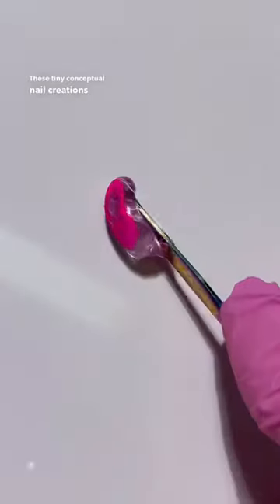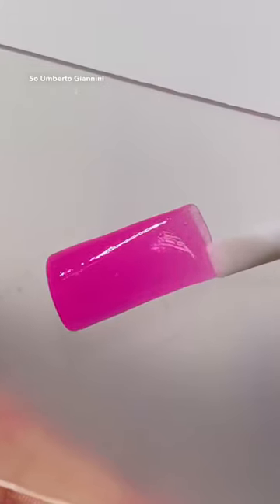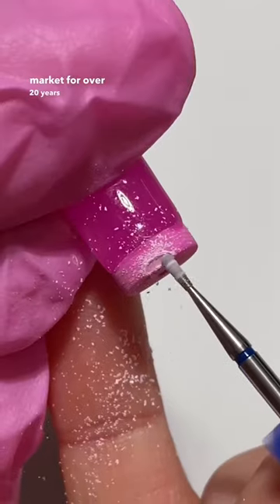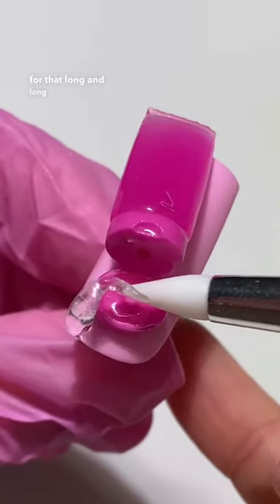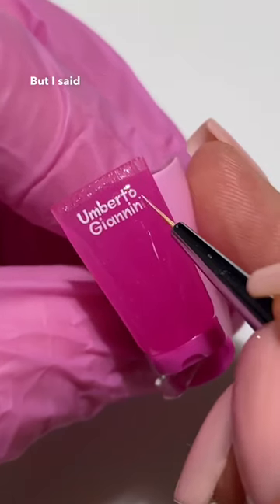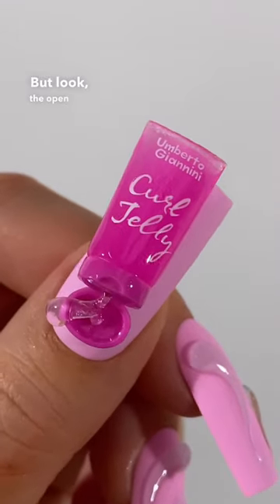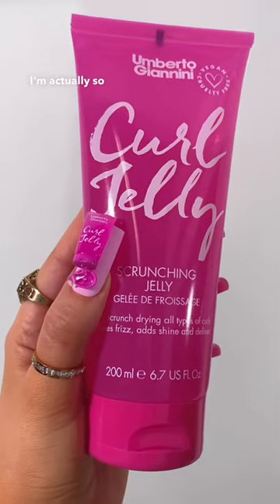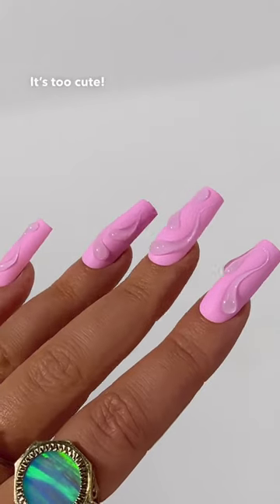obsessed with this mini UmbertoGiannini Curl Jelly •